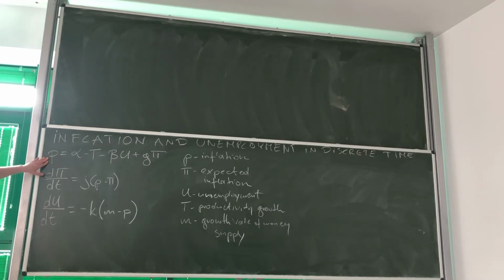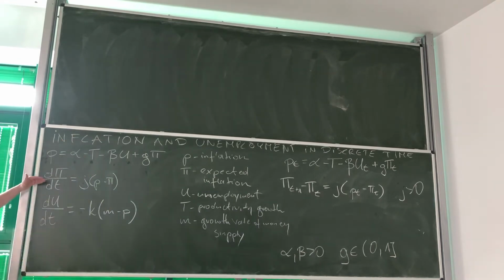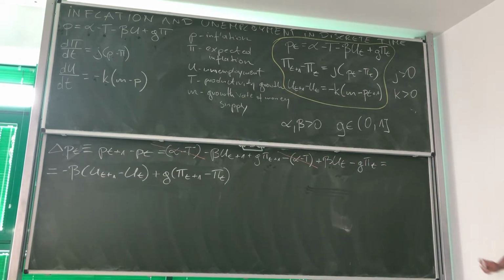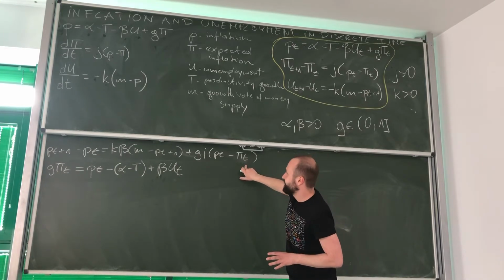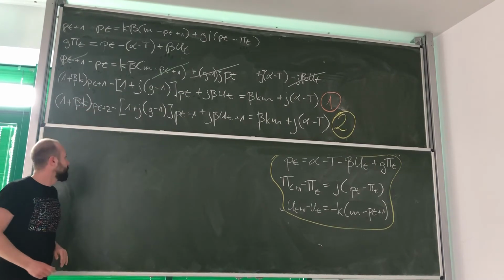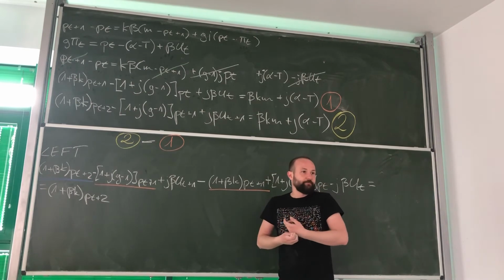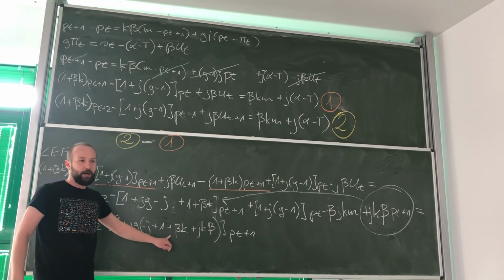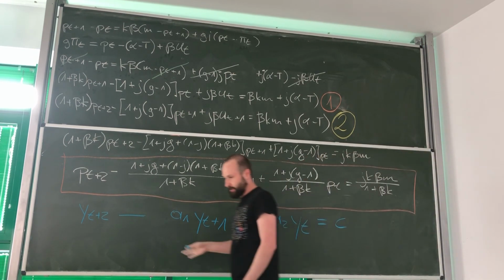34. AQE: Inflation and Unemployment in discrete time - introduction and derivation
Description of the Augmented Phillips Curve model in discrete time - application of the second order difference equations.